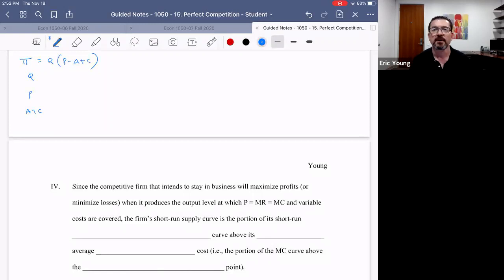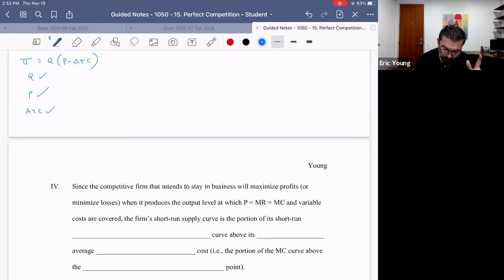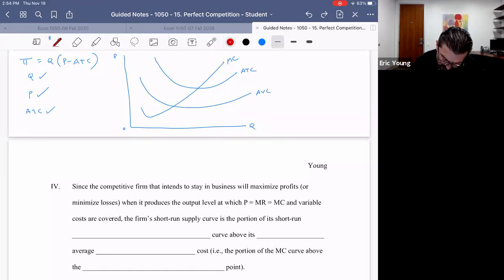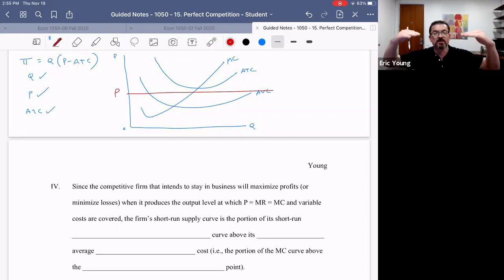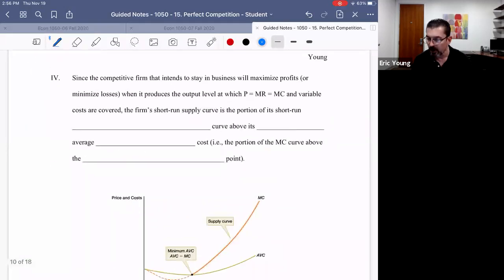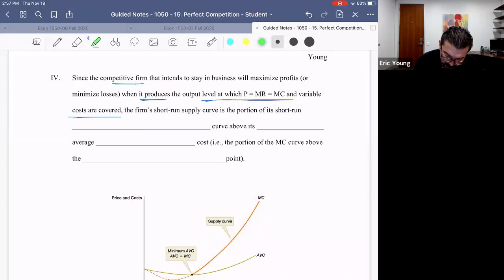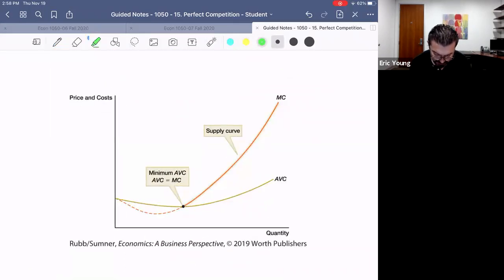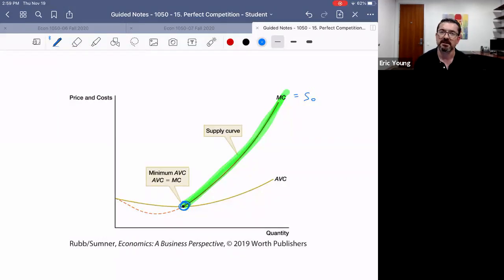15.4 Perfect Competition: Short-Run Supply Curve